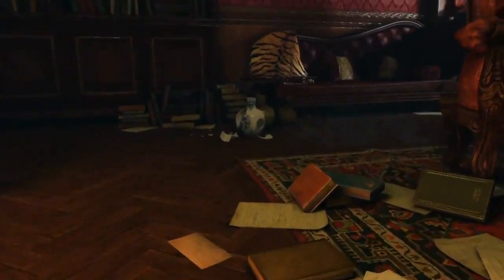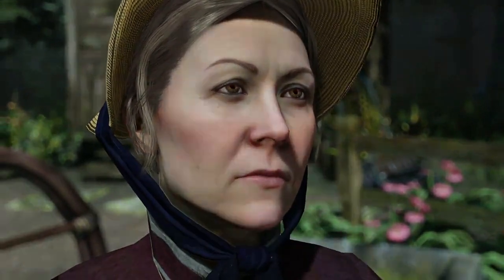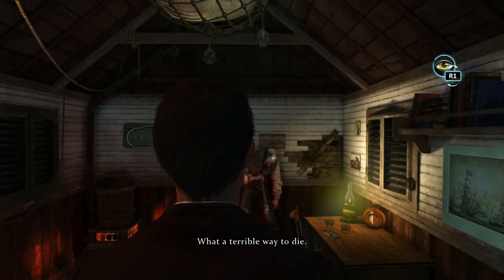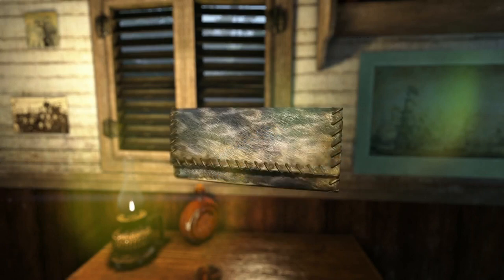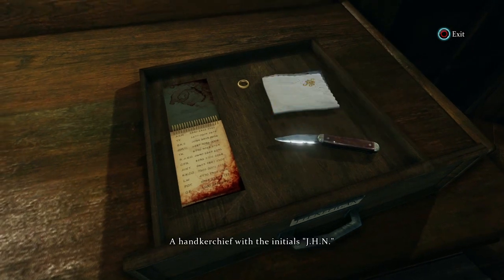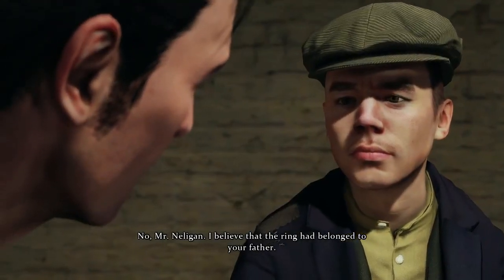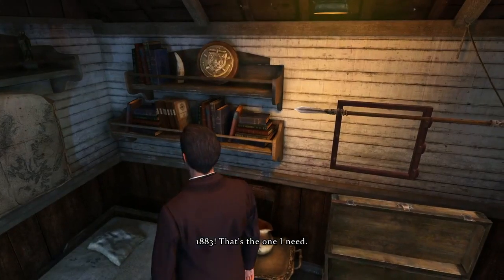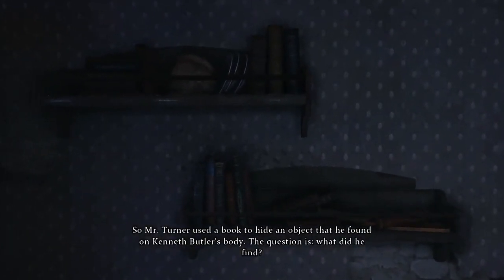Sherlock Holmes: Crimes & Punishment PS4 Gameplay Walkthrough 【PS4 HD】